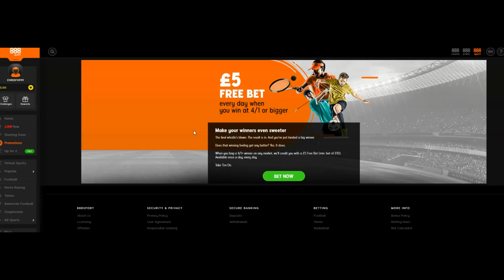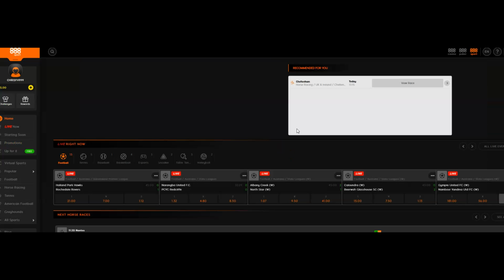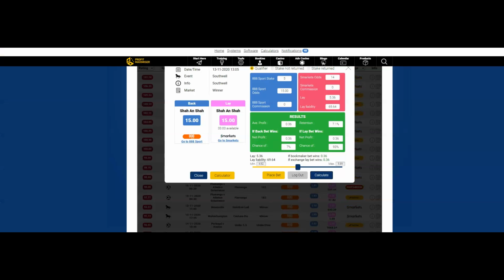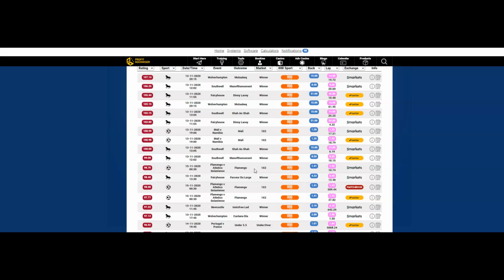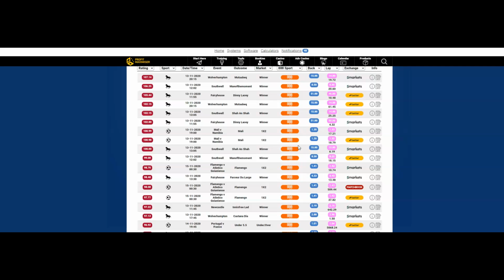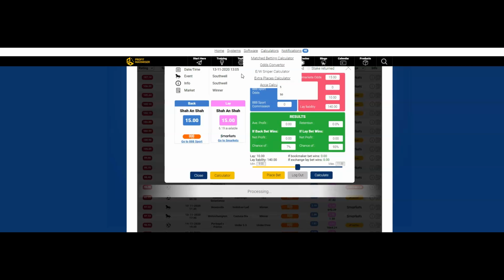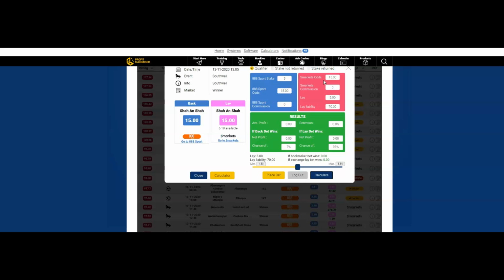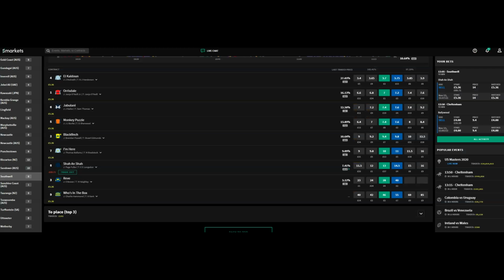Free go at a FREE bet with 888 Sport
Another matched betting example of how to get
a FREE £5 bet using one of their promotions which is on every day. The deal is if you win a sports bet with odds of 4/1 (5.0) or bigger they will give you a £5 free bet. In this example I locked in a small profit with the chance of winning a free bet...took all of one minute to place both the back & lay bets.